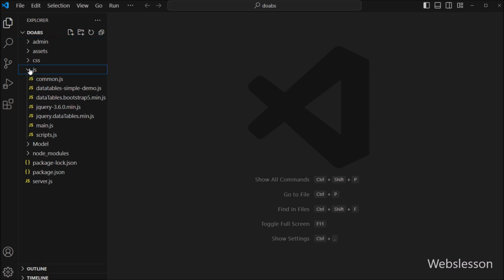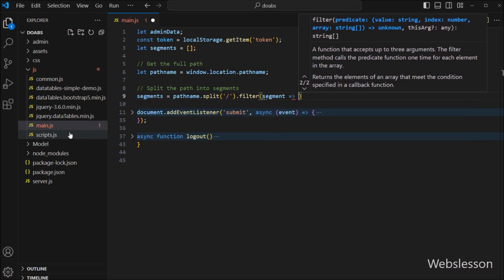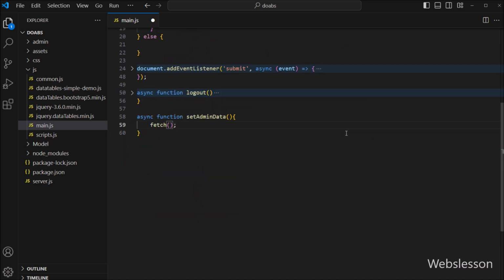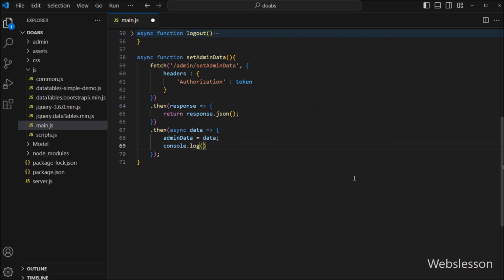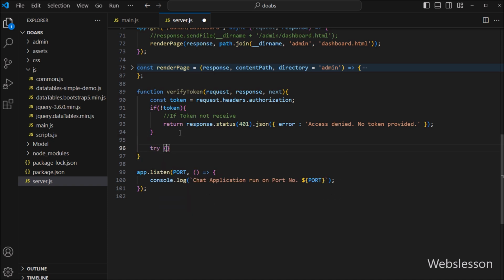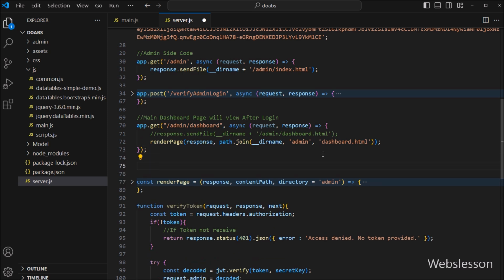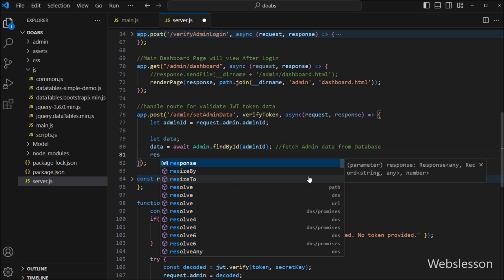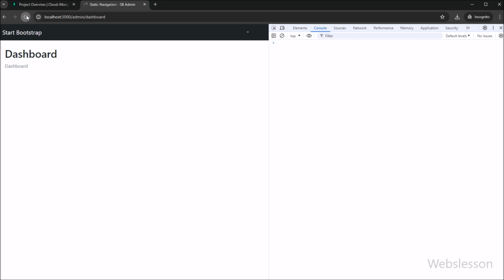Node JS MongoDB Online Doctor Appointment Management System - Extracting Data from JWT Tokens - 8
Welcome to the eighth part of our Node.js and MongoDB Online Doctor Appointment Booking Management System tutorial series. In this video, we demonstrate how to extract, decode, or retrieve admin id data from JWT tokens using Node.js JWT token library. Using this admin id data, we will fetch admin details from the MongoDB database and send the admin data to the client side in JSON format. This tutorial also covers how to authenticate admin login within the Node.js application, ensuring a secure and efficient login process.

This tutorial is essential for developers looking to implement advanced authentication mechanisms in their Node.js applications. Follow along to enhance your understanding of JWT token handling and secure admin authentication.